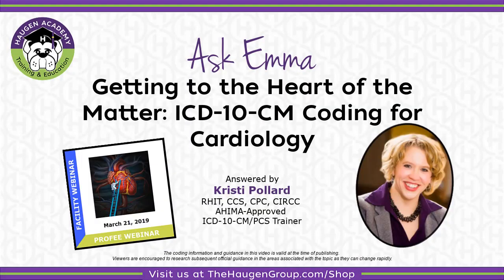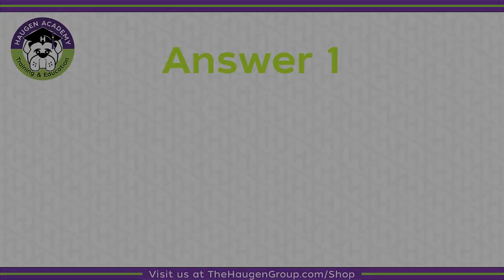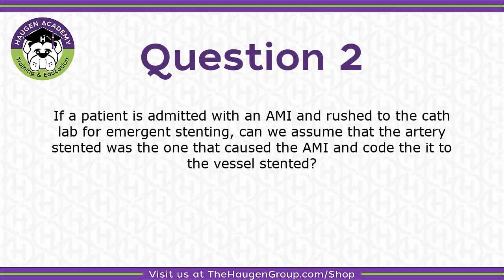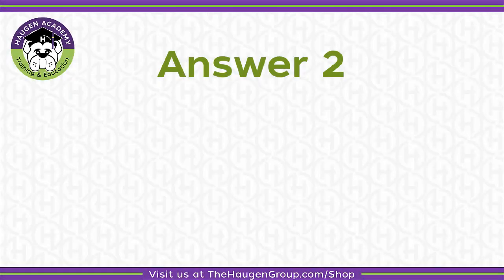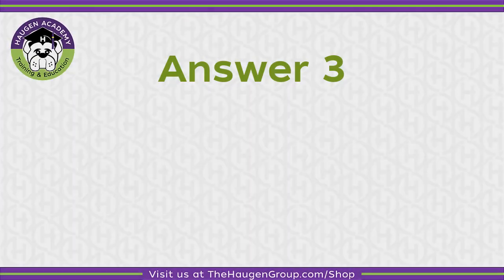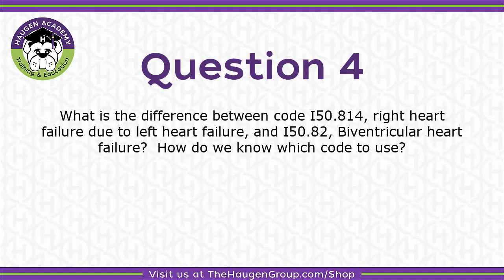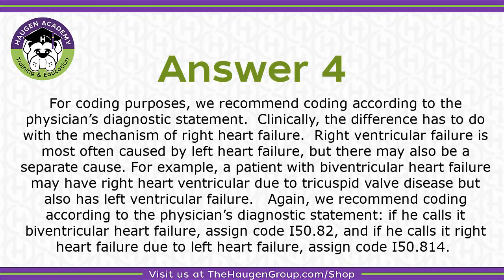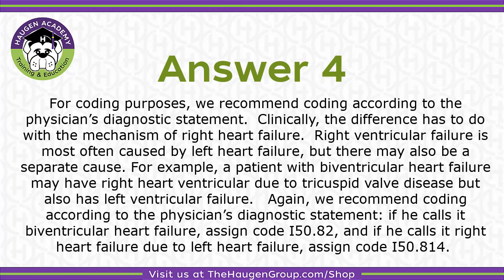HCGTV: Medical Coding Tips - ICD-10-CM Cardiology Coding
This is a follow up video from our live webinar Getting to the Heart of the Matter: ICD-10-CM Cardiology Coding presented on March 21st, 2019 by Kristi Pollard, RHIA, CCS, CPC, CIRCC, AHIMIA-Approved ICD-10-CM/PCS Trainer.

If you would like more education related to this topic, please visit our marketplace.